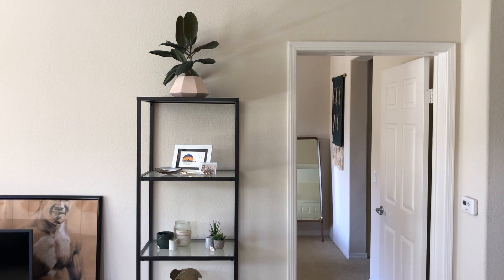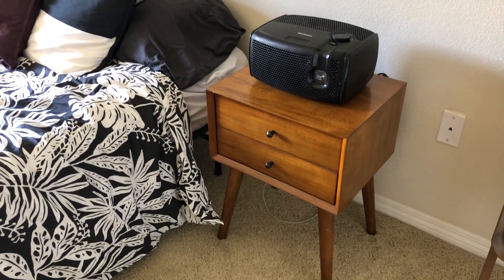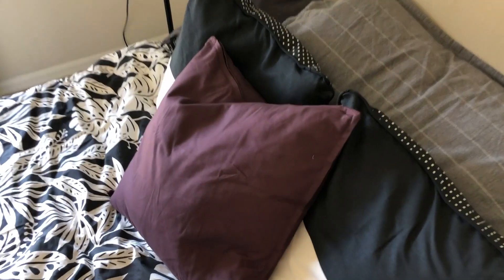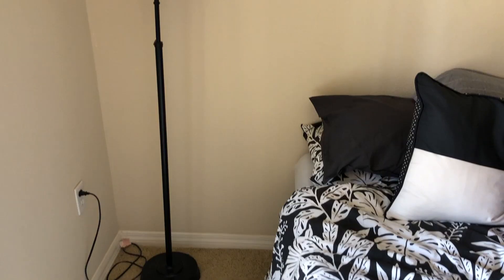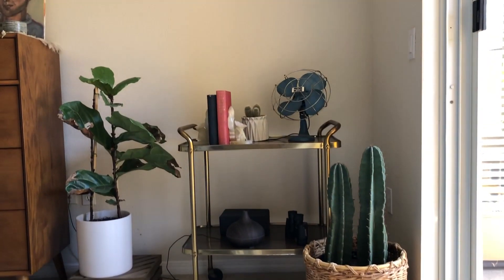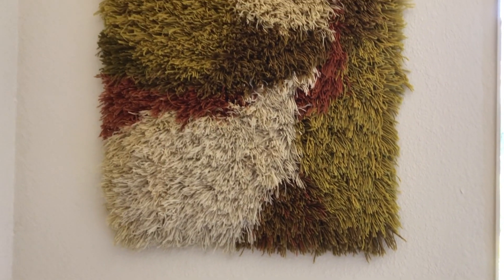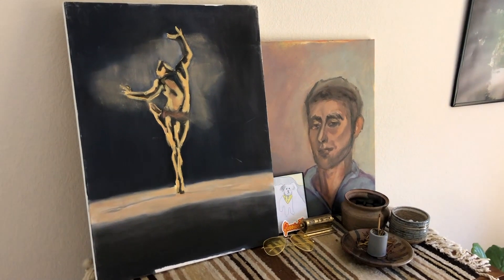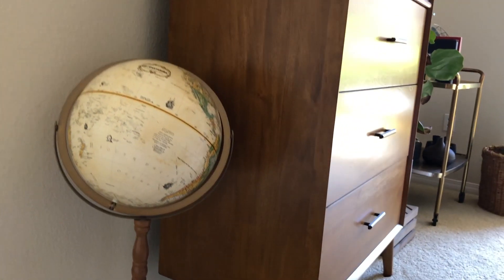THRIFTED MID CENTURY MODERN BEDROOM TOUR - ESTATE SALE AND THRIFT STORE HAUL FINDS - APARTMENT TOUR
I collect vintage mid-century modern and boho home décor and furniture. I hope you enjoyed my bedroom tour filled with thrifted finds. My bedroom room tour includes some awesome estate sale vintage goods including vintage art, mid century modern furniture and pottery.  I post my thrift decor hauls regularly.